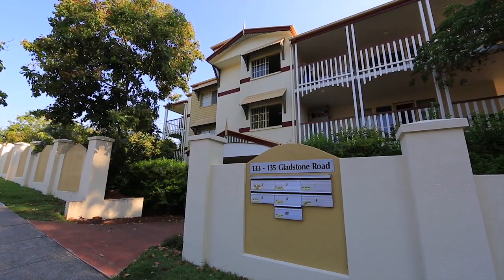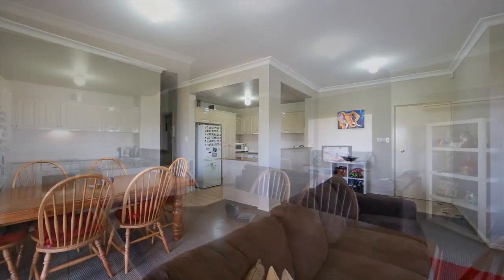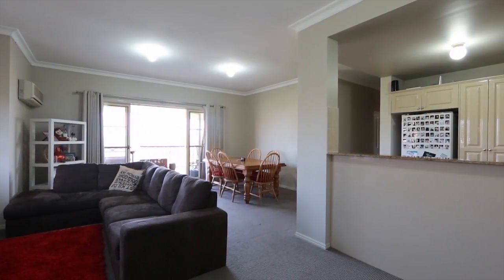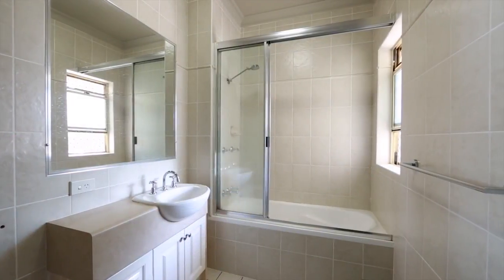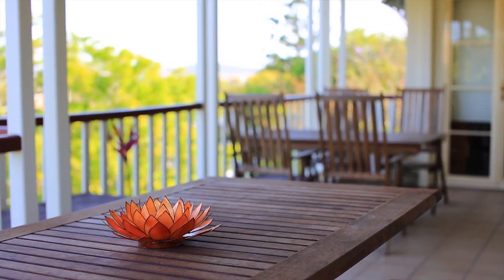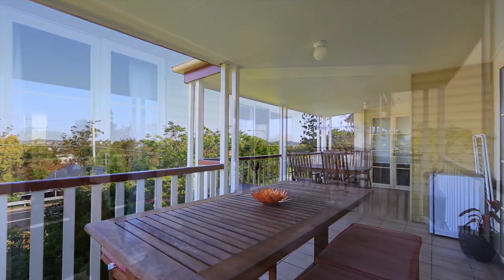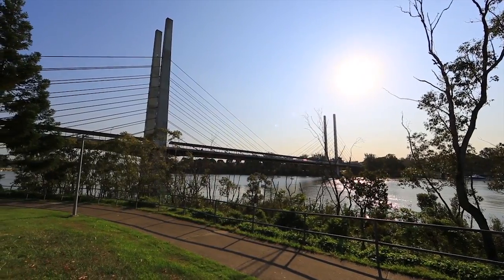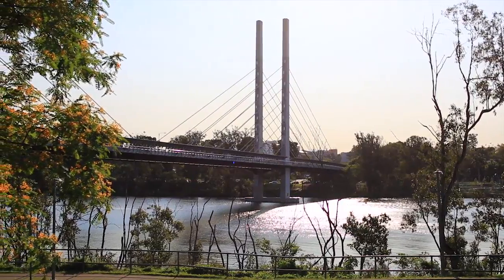Highgate Hill - Spacious 3 Bedroom Apartment Located in Brisbane State High School Catchment!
6/133-135 Gladstone Road, Highgate Hill
Benjamin Williams